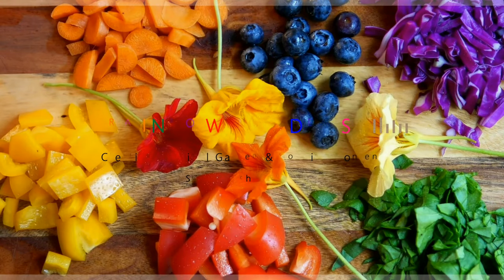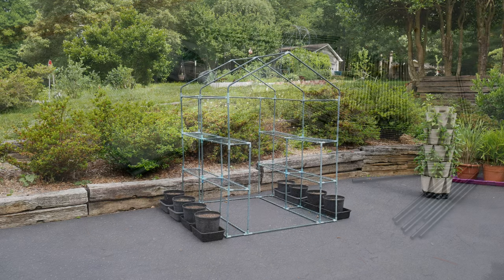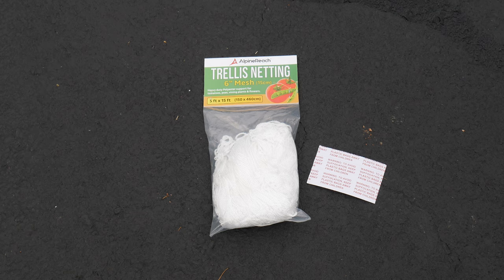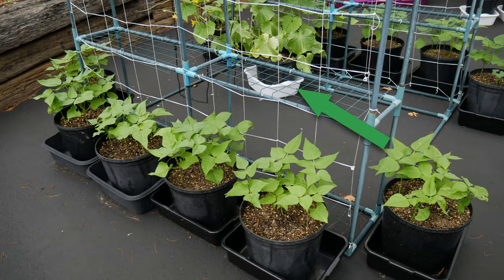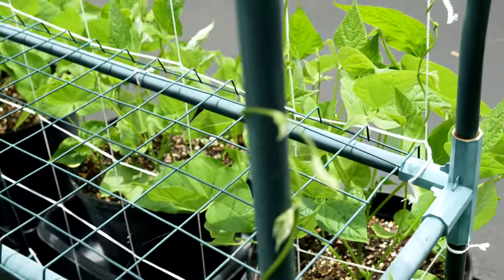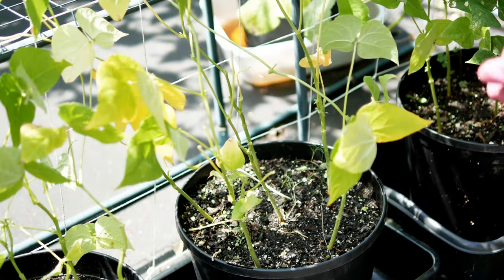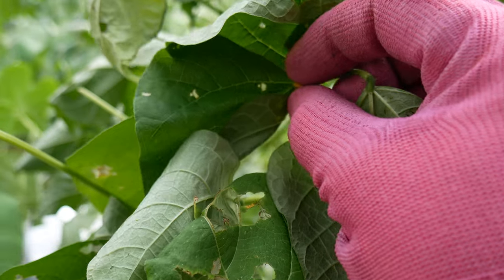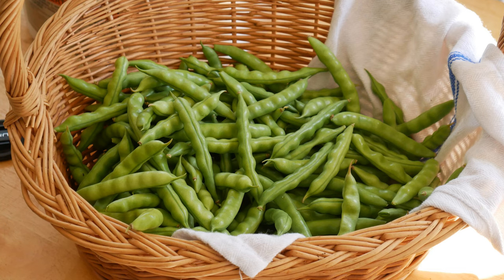How to Grow POLE Beans in Containers, Cucumbers too! - Garden Experiments #2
In this garden experiment, I'll try growing pole beans in containers! I'll also share with you how I have been growing cucumbers in containers for years.

When you visit their website, sign up for the newsletter so you will receive the latest deals!

I use the Square Foot Garden method:
Square Foot Garden Book:

I also use the Greenstalk planters, but employ the SFG method when growing vertically.